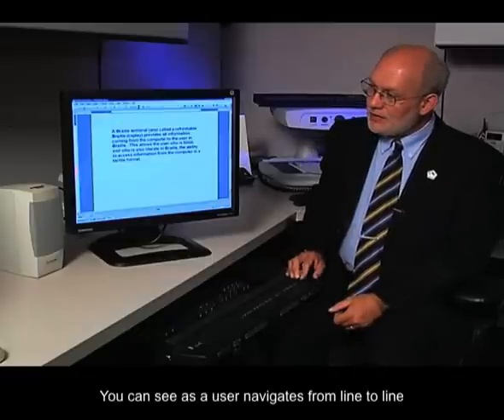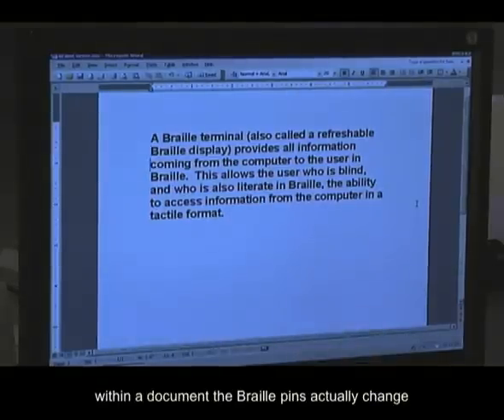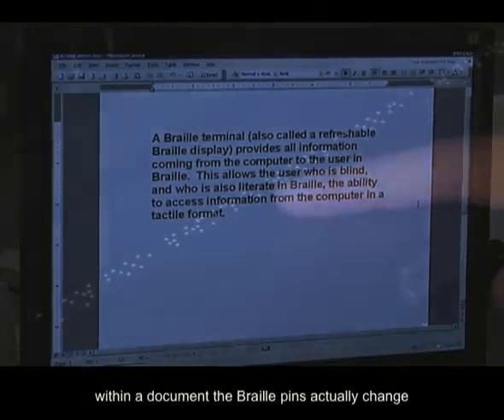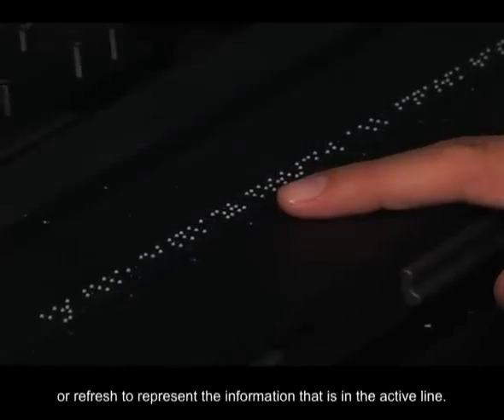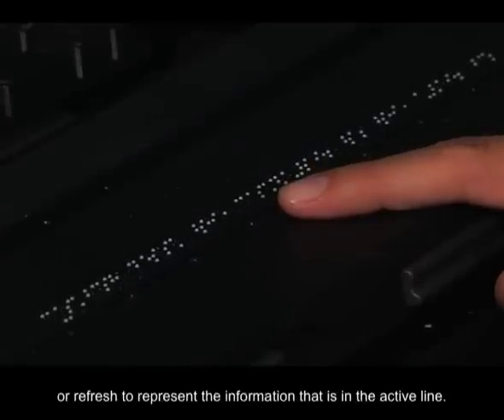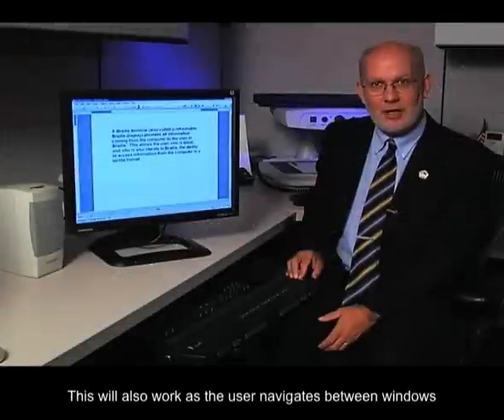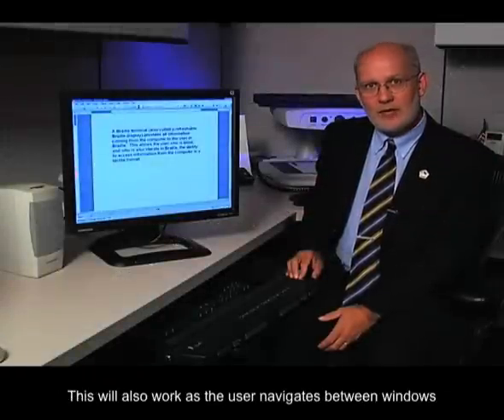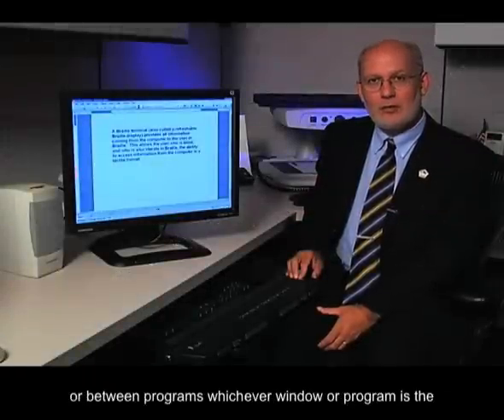Accommodation Solution Highlight: Braille Display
Learn how Braille displays can assist individuals who are blind.